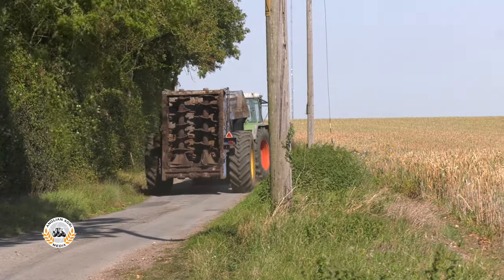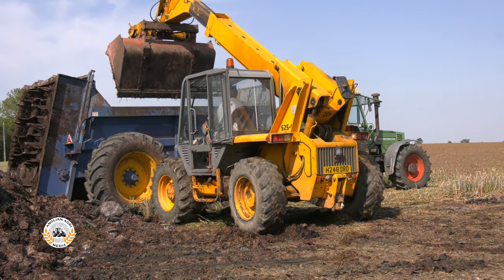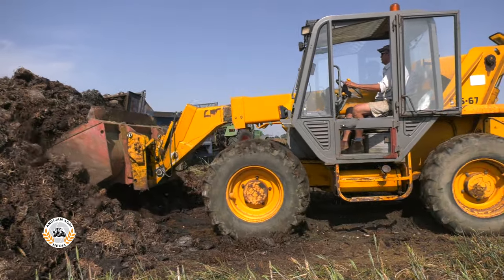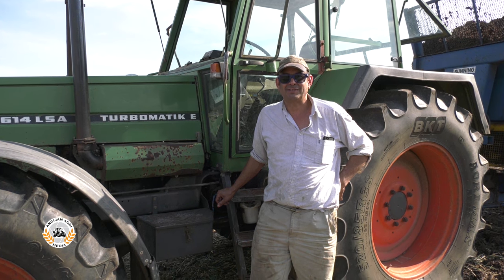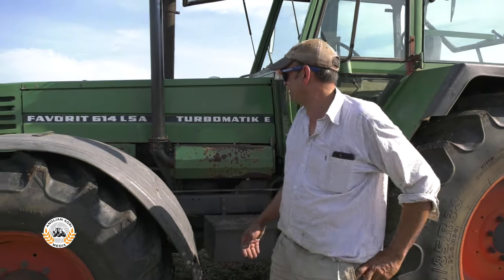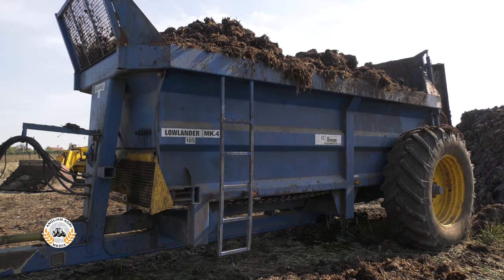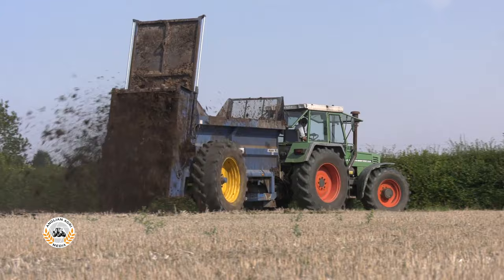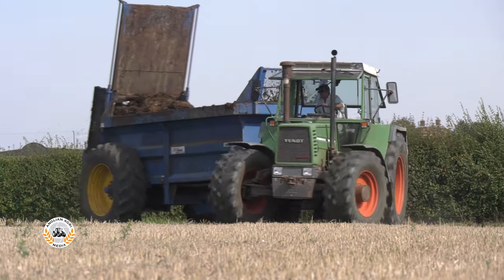Classic 1989 Fendt Favorit 614 LSA spreading muck/manure with Bunning | JCB Loadall 525-67 loading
Spreading muck using a classic 1989 Fendt Favorit 614 LSA Turbomatik E and G.T. Bunning Lowlander 105 Mk3 spreader. The spreader is loaded using a 1990 JCB Loadall 525-67 telehandler.

A clip from the Project 20 Part 3 DVD.